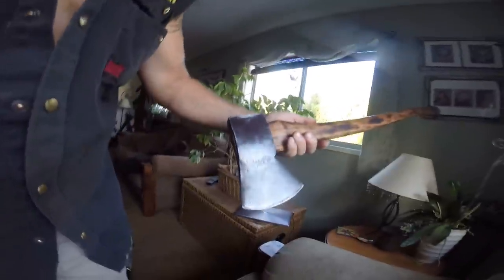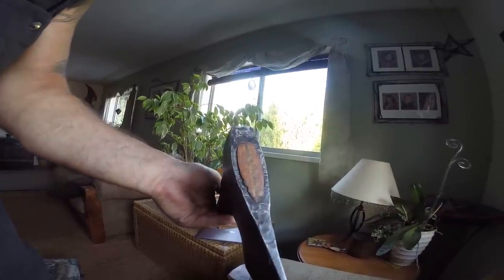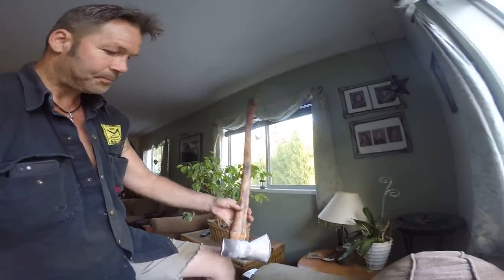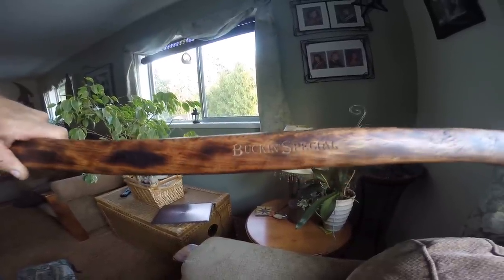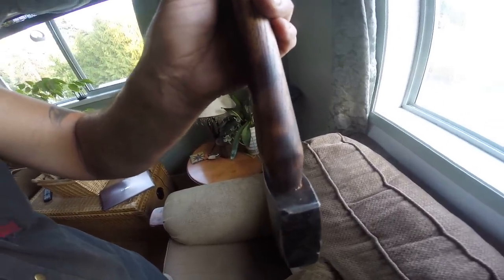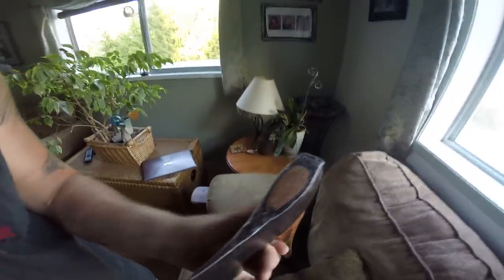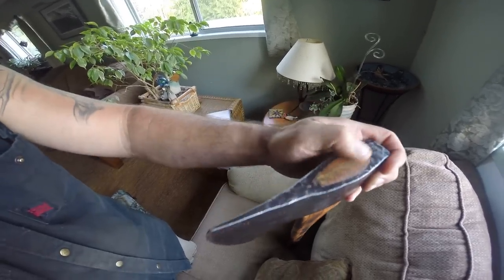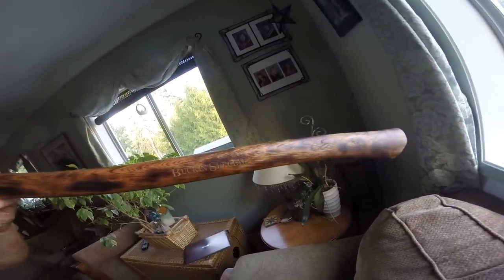THIS IS IT A Man and his axe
now this is what im talkin about, hard to actually get rid of thes vintage axes.